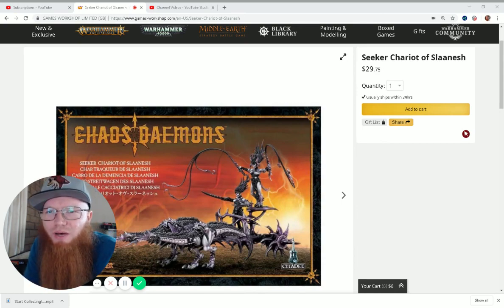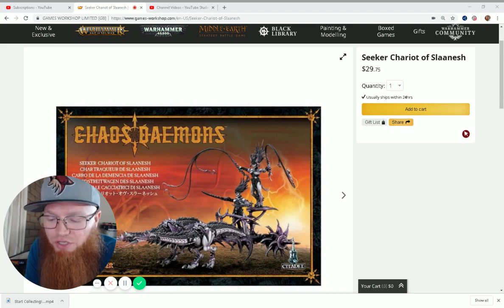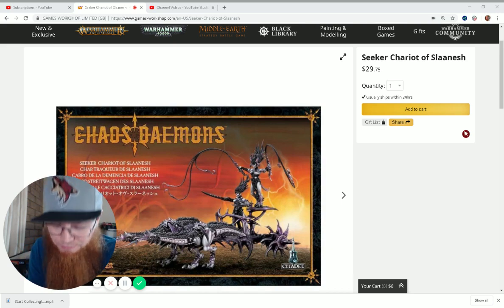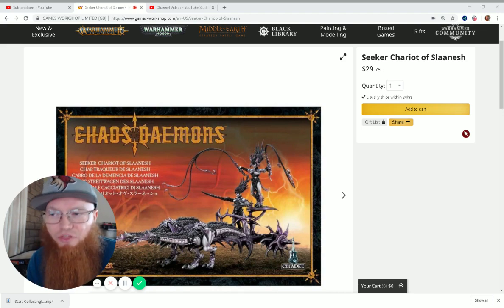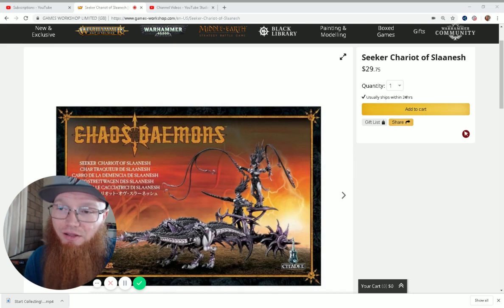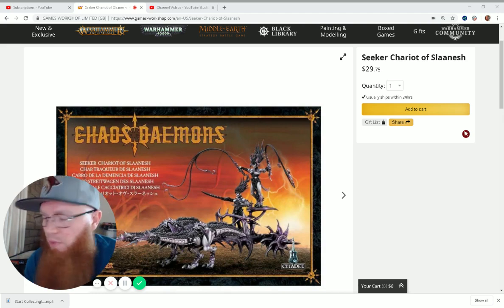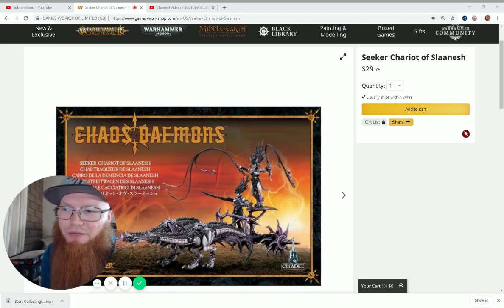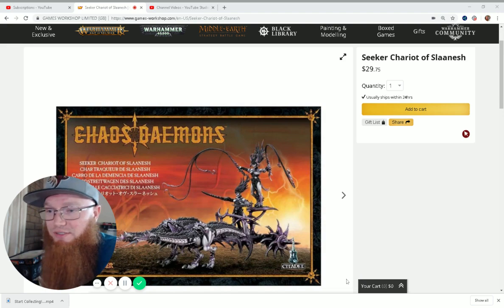Seeker Chariot of Slaanesh Daemons 40K Masterclass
The seeker chariot of Slaanesh is cheap and a little tough for a Slaanesh army. I think You could squeest in one of these and have a decent use for it! Warhammer 40k is deadly though so try and hide behind terrain if possible.